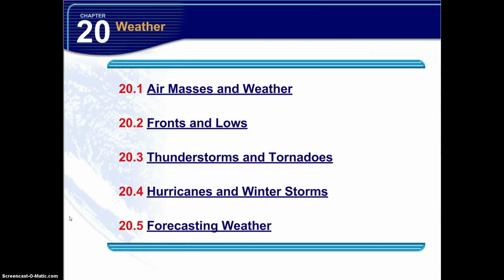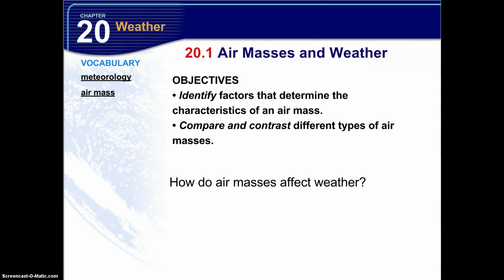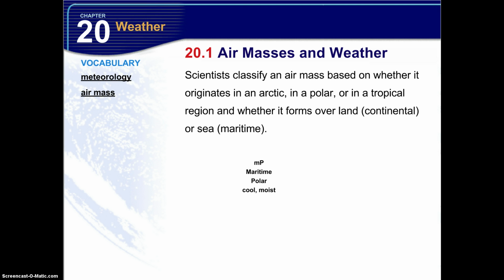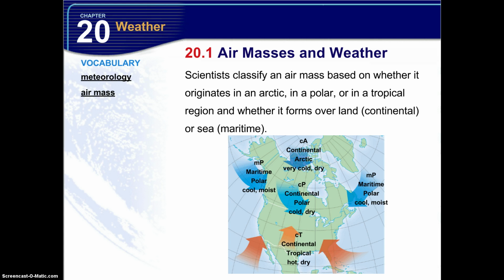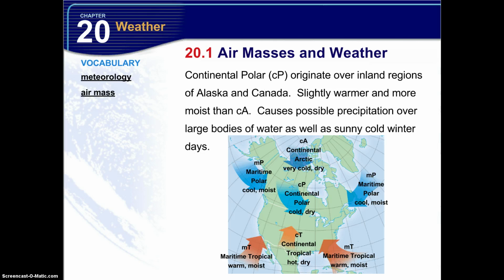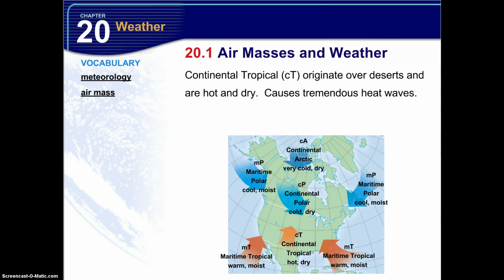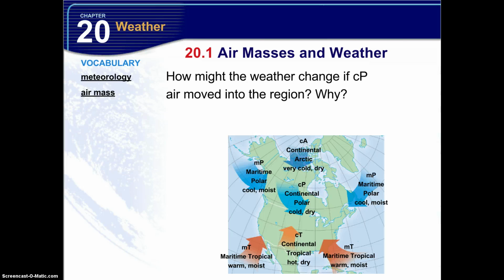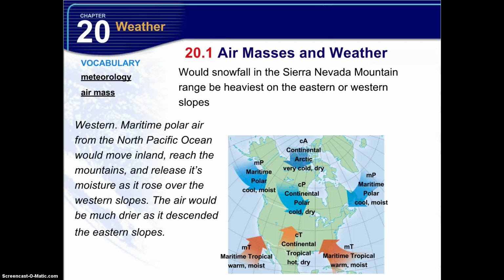20.1 Air Masses and Weather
20.1 Air Masses and Weather